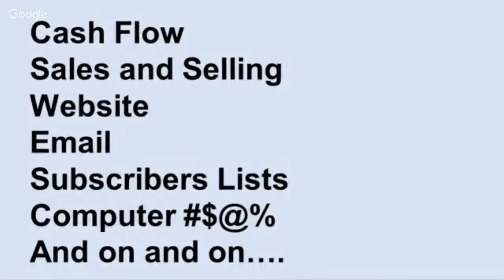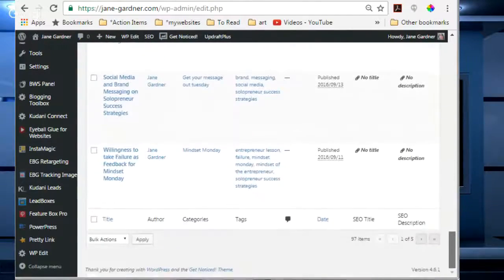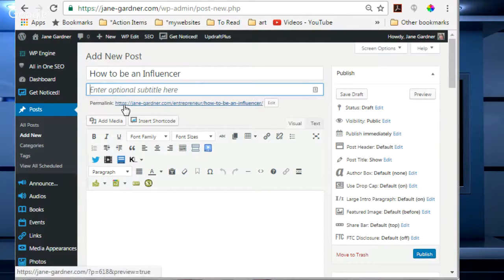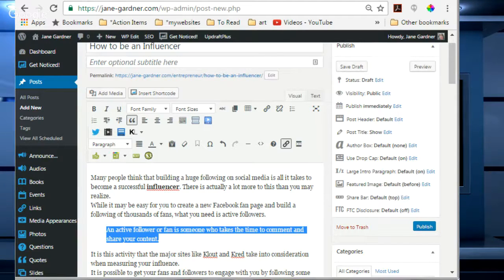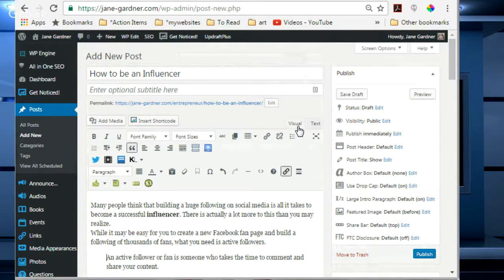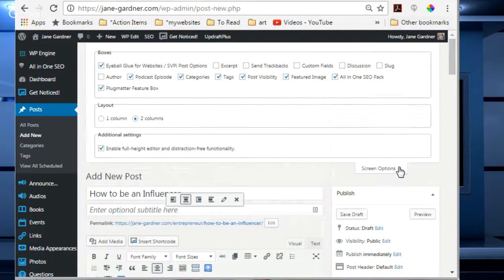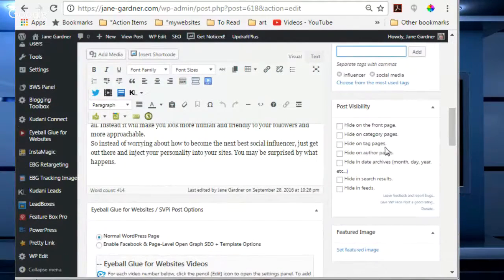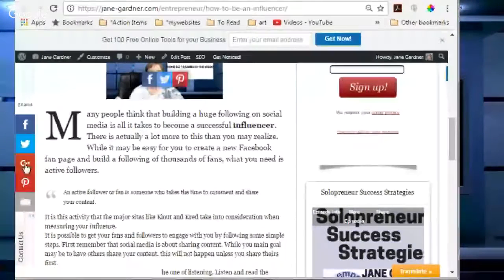Create a Post in Wordpress on Solopreneur Success Strategies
Create a Post in Wordpress on Solopreneur Success Strategies On today's show I go over how to create a post in Wordpress and how posts act differently from pages on the website.
I have a few offers as a Solopreneur should be in control of a lot of aspects of their business.  We have looked at HTML so I have a HTML is easy offer We have looked at financial terms and statements and how to price so I have a Profitable Pricing offer Lastly as we are looking at Wordpress right now, I have Wordpress is Easy